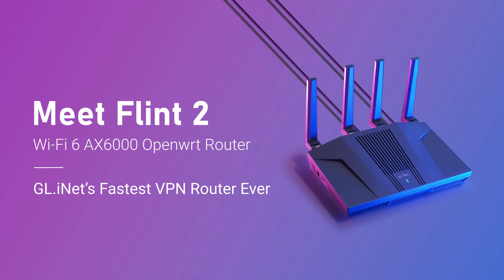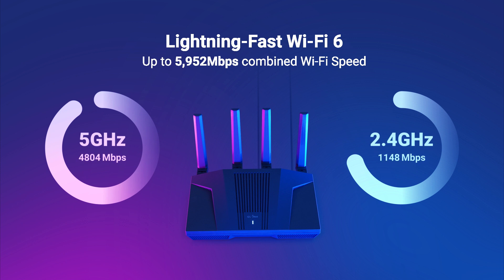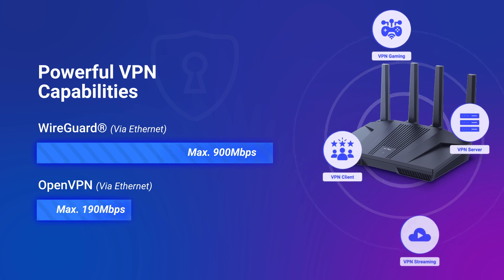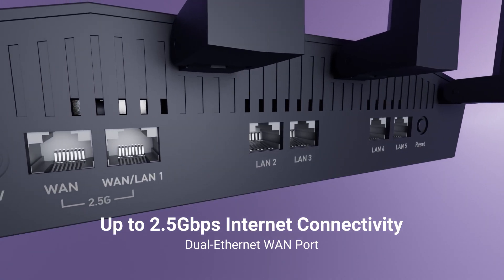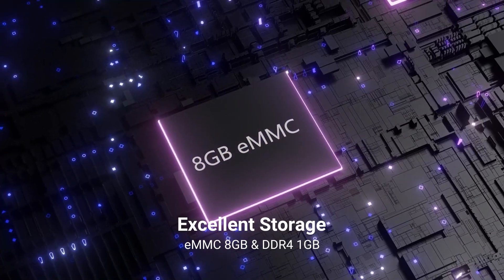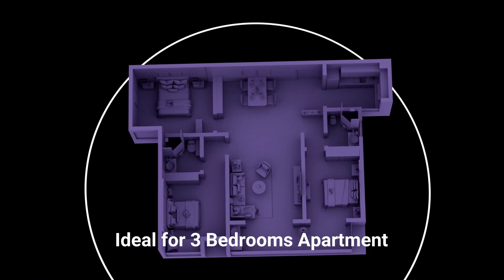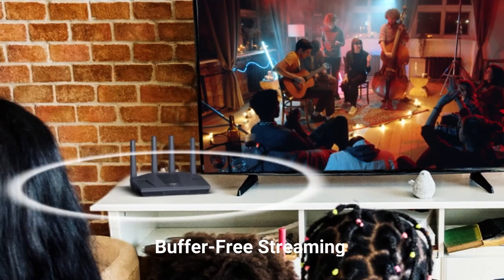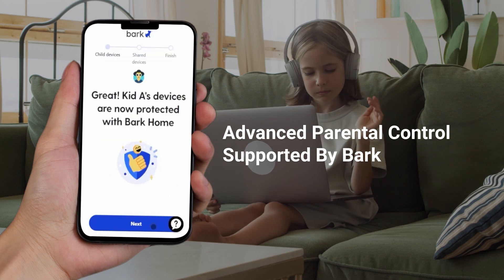Flint 2 (GL-MT6000) Intro- A High-Performance Wi-Fi 6 Home Router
Introducing the Flint 2 (GL-MT6000) Wi-Fi 6 VPN Router – a powerhouse for high-performance networking. Ideal for homes and offices, it's built to handle heavy data loads, connect multiple devices, and deliver ultra-low gaming latency.

The Flint 2 is a VPN juggernaut, capable of running VPN clients and hosting servers at up to 900 Mbps. Safeguard your online activities and establish secure remote access effortlessly. Enjoy Wi-Fi 6 speeds of up to 1148 Mbps (2.4GHz) and 4804 Mbps (5GHz). Stream 4K content, game without lag, and download files in an instant. Experience network reliability like never before with Multi-WAN, Load-balancing, and Failover features. Your connection stays strong, no matter what. The modern design seamlessly fits your environment, while the user-friendly interface ensures hassle-free setup. Elevate your online experience with the Flint 2 (GL-MT6000) Wi-Fi 6 VPN Router. Get high-speed, secure, and uninterrupted connectivity for work and play.

About GL.iNet
GL.iNet builds network hardware and software solutions that bring affordable and secure network connectivity to families and businesses all over the world. We work with a wide range of industries, solving everyday internet problems in offices, and providing complex networking solutions such as smart buildings and IoT fleet management.